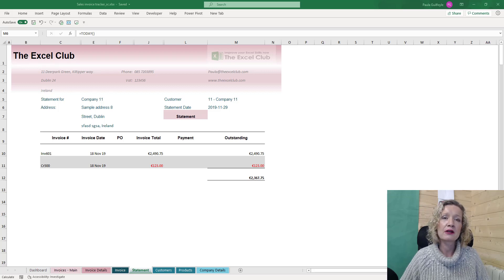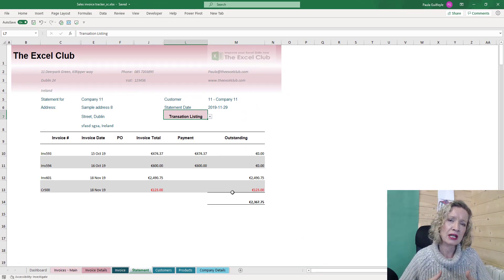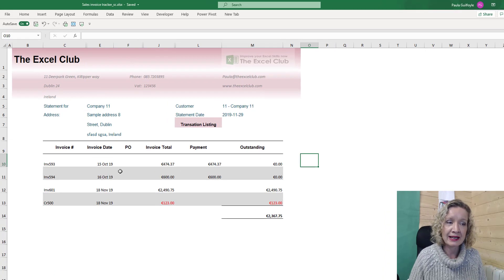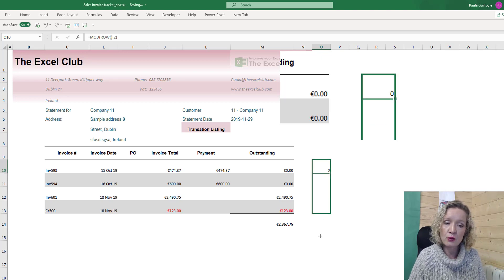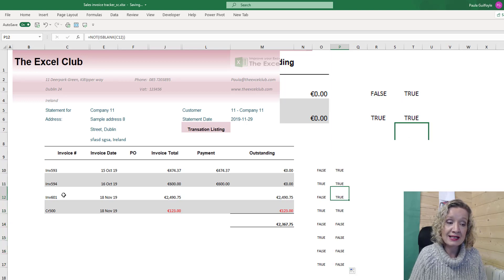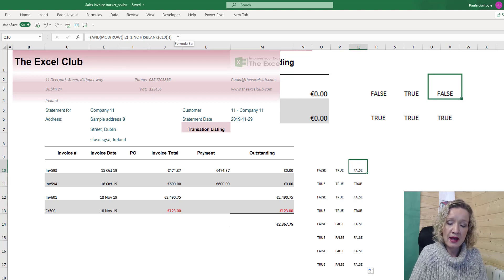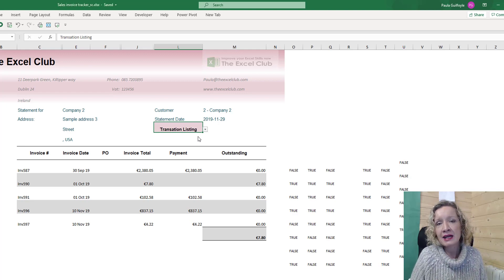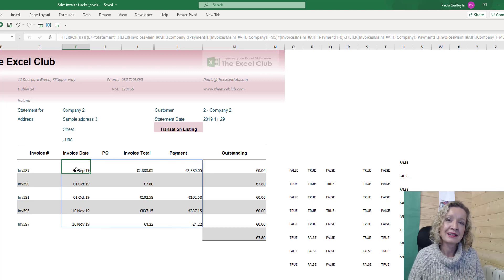Dynamic Conditional Formatting in Excel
Dynamic conditional formatting in Excel will allow you to format a sheet based on the value of a cell.  In this video, you will learn how to fill every second row - only when there is data.  You will also learn how to place borders around a dynamic total cell.
Conditional formatting will add a touch of professionalism to your Excel workbooks.

This video comes with a learn and earn activity.